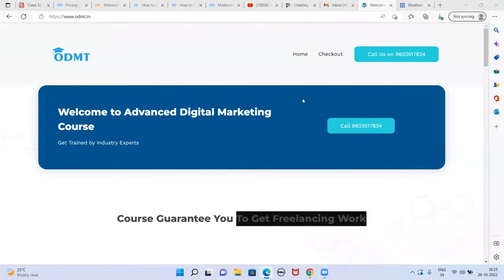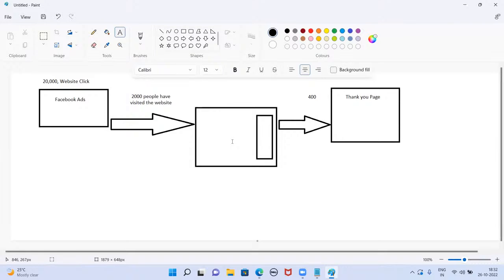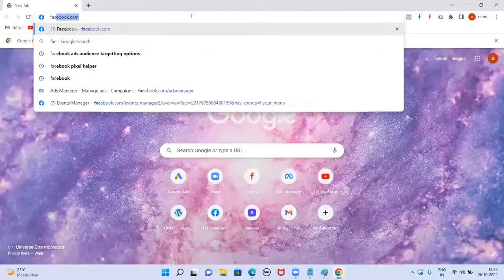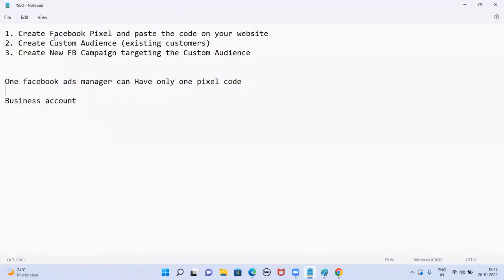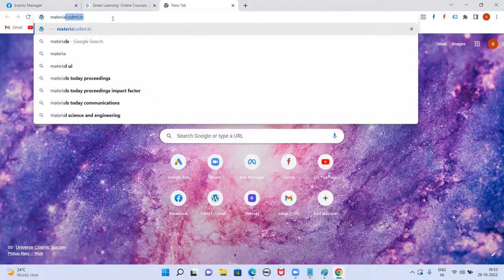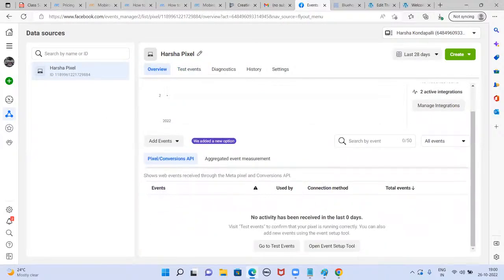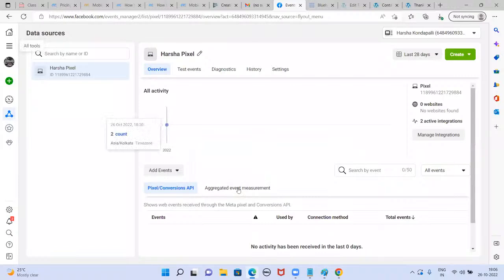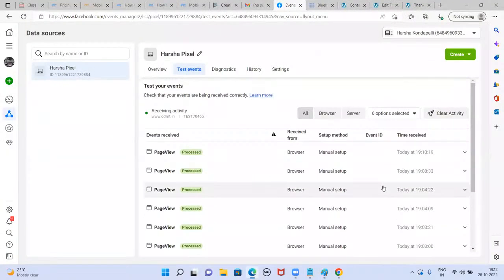How to Set Up & Install the Facebook Pixel (In 2023)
Time Stamps
0:22 - Task Recheck
3:33- Facebook Ads
9:25 - Remarketing Process
14:10 - pixel
19 :37 - Manual code
26:31- Data Source
35:03 - Submit option
41:28 - Thank-you page

The Facebook pixel is an analytics tool that allows you to measure the effectiveness of your advertising by understanding the actions people take on your website. You can use the pixel to:

✔️ Create personalized ads
✔️ Optimize campaigns
✔️ Improve ad results

In this video, we’ll walk you through how to set up the Facebook pixel on your business website. To learn more about how to create and install a pixel on your website, watch the complete video